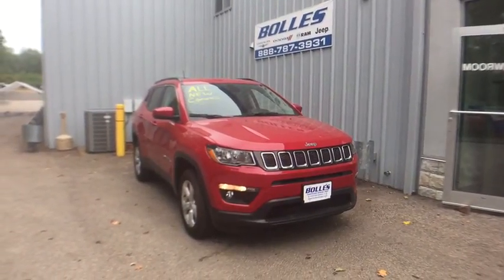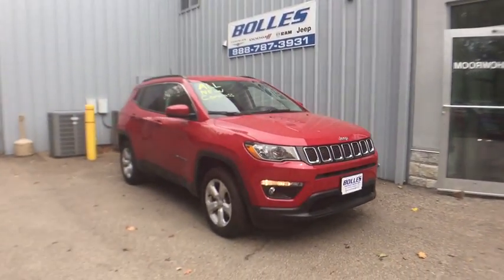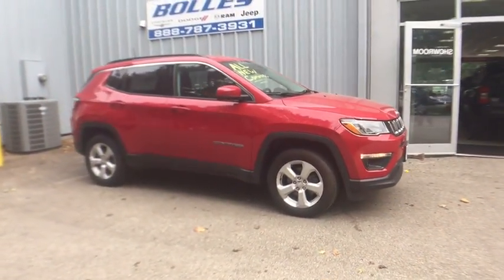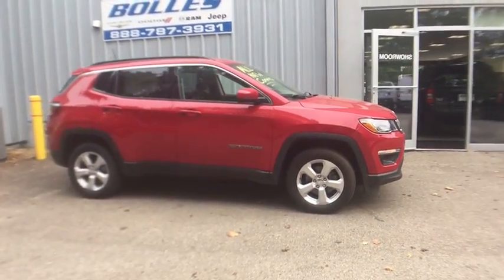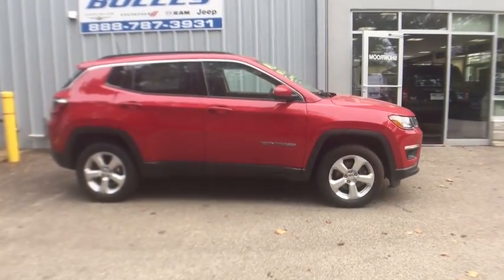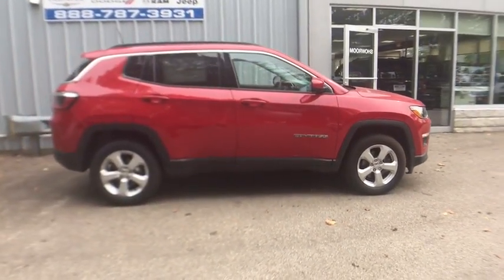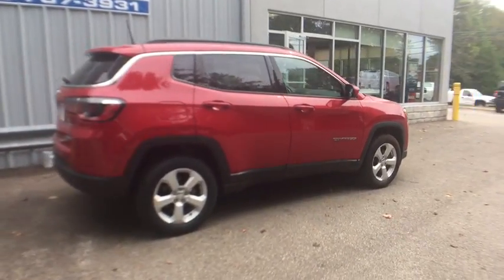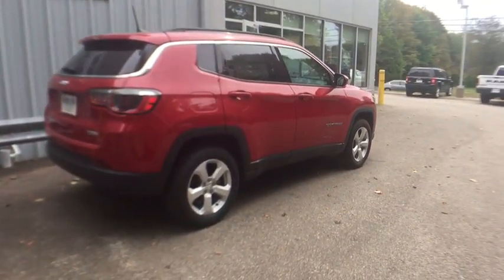2017 Jeep New Compass Stafford Springs, Enfield, Somers, CT, Monson, East Longmeadow, MA HT645676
2017 Jeep New Compass

Bolles CDJR
121A W Stafford Rd.

 This vehicle won't be on the lot long! It comes equipped with all the standard amenities for your driving enjoyment. Top features include front fog lights, telescoping steering wheel, a roof rack, and power windows. Under the hood you'll find a 4 cylinder engine with more than 170 horsepower, and for added security, dynamic Stability Control supplements the drivetrain. Four wheel drive allows you to go places you've only imagined. Our sales reps are knowledgeable and professional. We'd be happy to answer any questions that you may have. We are here to help you.
Remote Start System,Quick Order Package 2XJ,Apple CarPlay,Radio: Uconnect 4 w/7' Display,For More Info, Call 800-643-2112,1-Year SiriusXM Radio Service,115V Auxiliary Power Outlet,Popular Equipment Group,50-State Emissions,Engine: 2.4L I4 MultiAir w/ESS,Air Conditioning ATC w/Dual Zone Control,Google Android Auto,7.0' Touch Screen Display,Power 8-Way Driver/Manual 6-Way Passenger Seats,Cluster 7.0' Color Driver Info Display,USB Host Flip,Transmission: 9-Speed 9HP48 Automatic,SiriusXM Satellite Radio,Premium Cloth/Vinyl Bucket Seats,4-Way Power Lumbar Adjust,Rear View Auto Dim Mirror